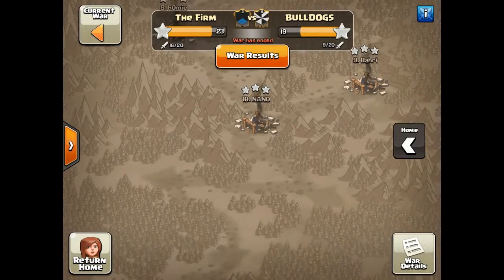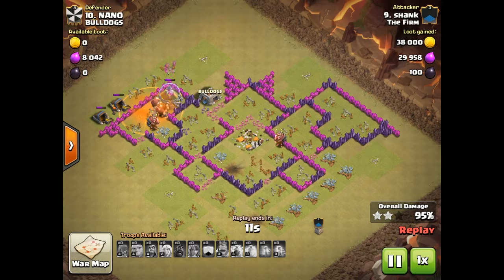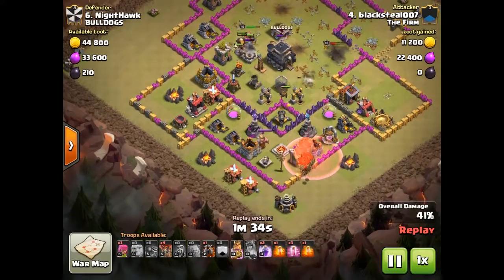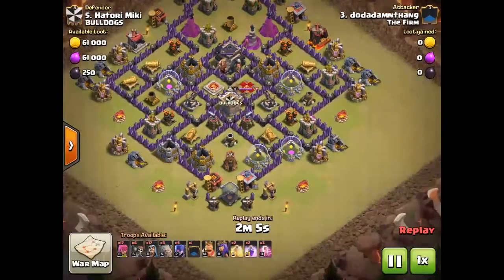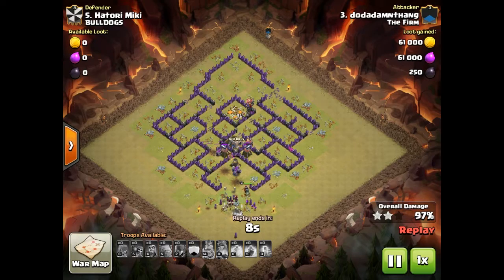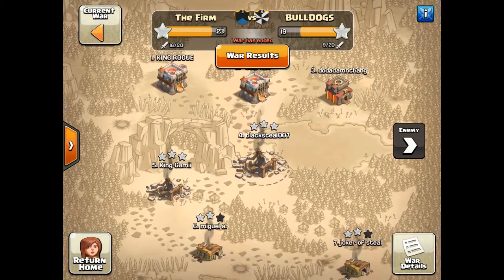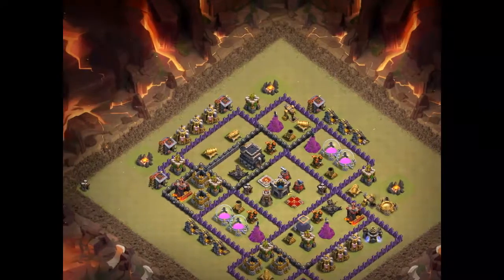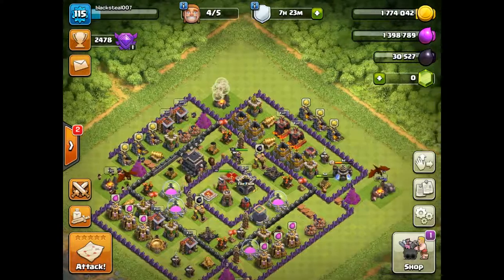Blacksteal007 The Wildcard in Clan Wars The Firm(2)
Clan Wars between Clan The Firm vs Bulldogs; who let the dogs out who; who let the dogs out who; by the way If they are a level 9 clan than why they had no war clan castle troops?  They got crushed by a level 3 clan The Firm Really? Really?
This is Blacksteal007 The Wildcard saying Peace Out.